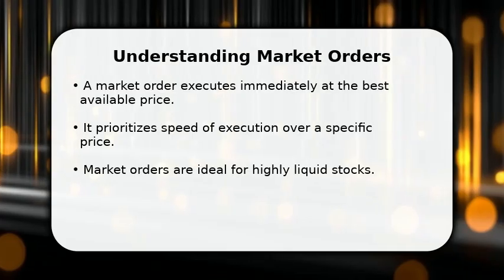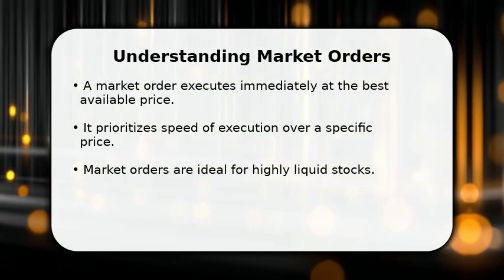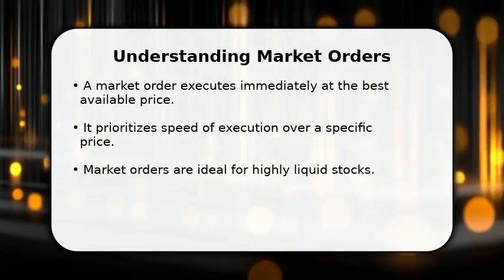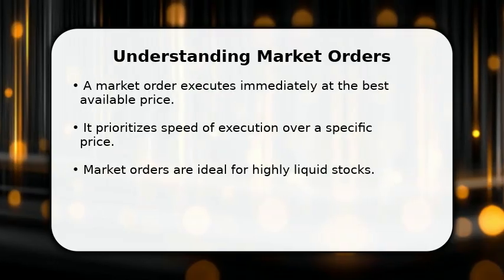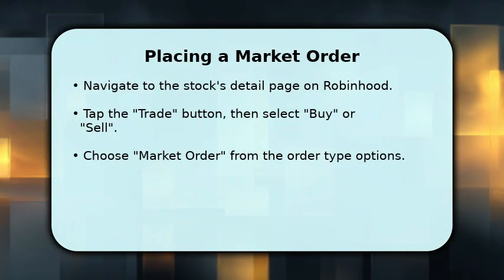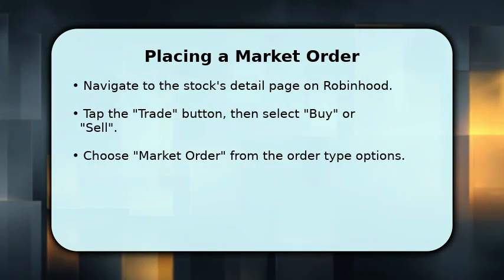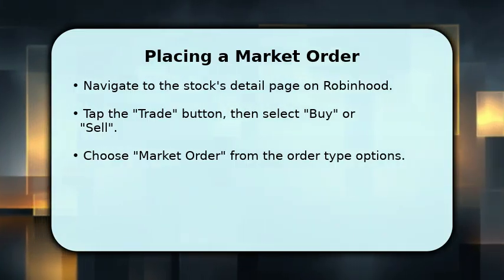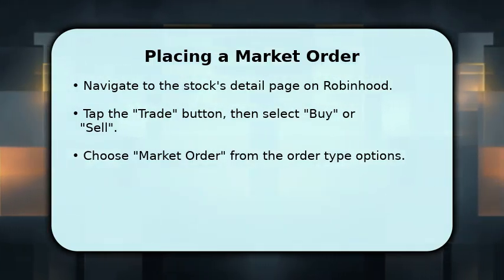How to Use Market Orders on Robinhood (UPDATED)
▸ (f) In this updated video, we'll walk you through the process of using market orders on Robinhood. Whether you're a seasoned investor or just starting out, understanding how to place market orders is crucial for making informed investment decisions. We'll cover the basics of market orders, including what they are, how they work, and when to use them. By the end of this video, you'll be able to confidently navigate the Robinhood platform and execute market orders with ease.

Robinhood market orders, how to use market orders on robinhood, market order tutorial, robinhood trading guide, investing on robinhood, market order strategy, robinhood stock trading, market order basics, robinhood investing tips